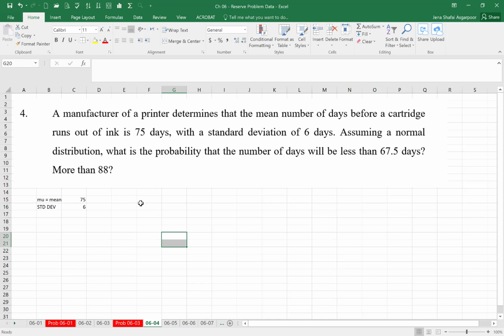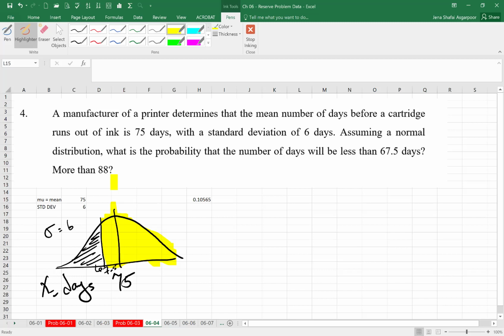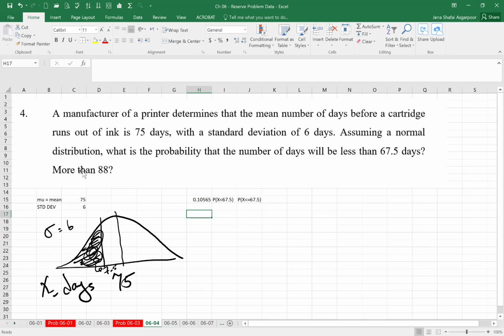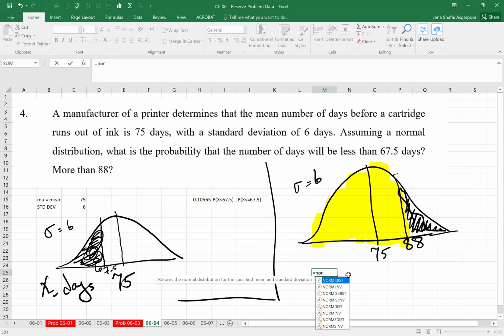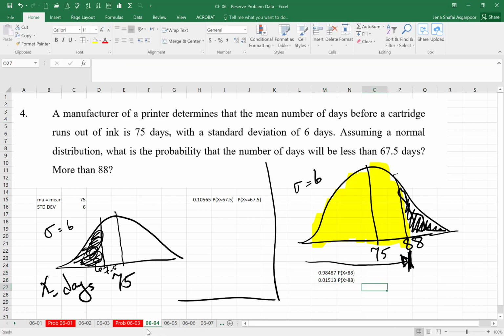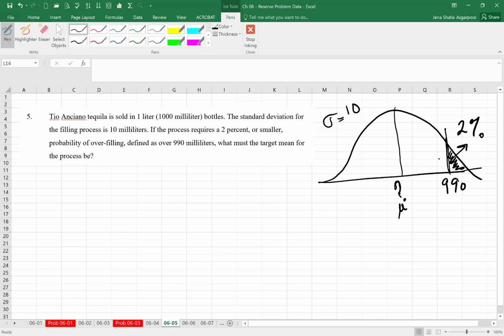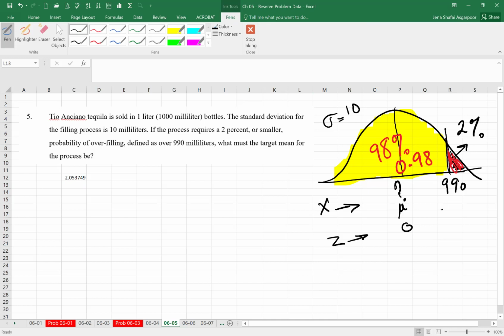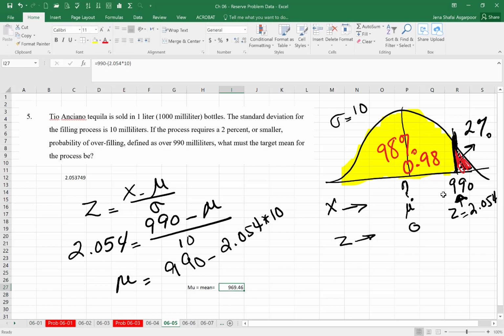Reserve 6.4 and 6.5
NORM.DIST AND NORM.S.DIST functions of Excel